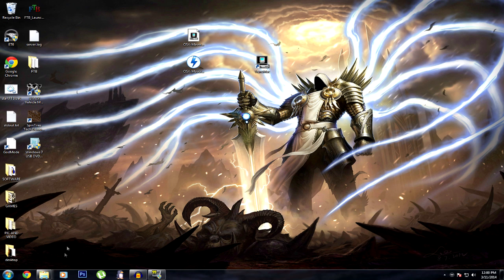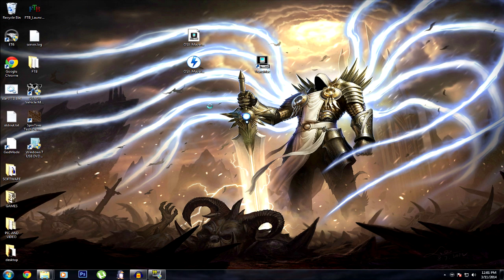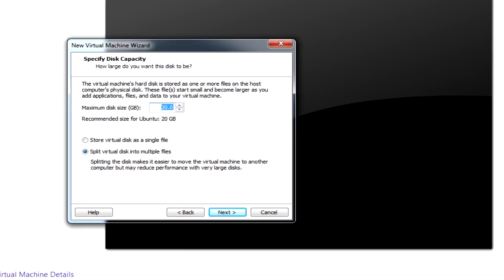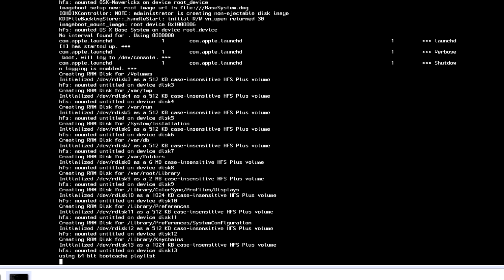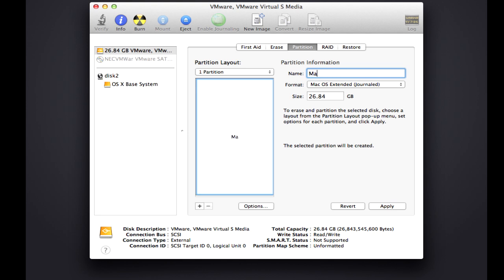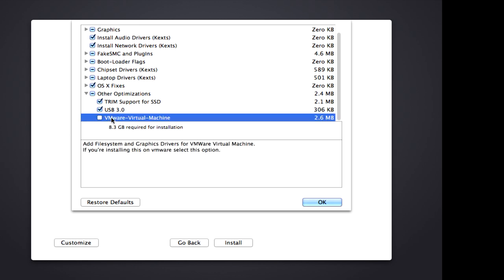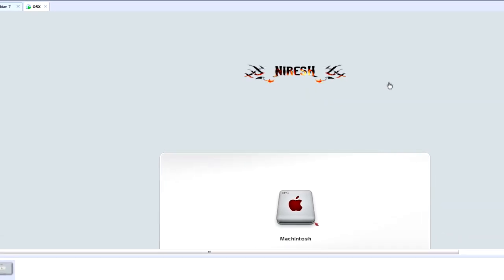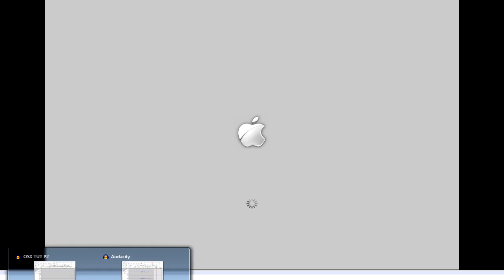How to install OS X Mavericks on AMD Fx systems VM and Native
Today Im going to show you how to install Mac OS X Mavericks on VMWare and the same steps that I take will help with a native hard drive install. We will cover how to make a bootable USB and how to install!

I have used the Niresh OS X Distro to do this.

My system specs:
12GB HyperX blu ram
Radeon R9 270 gpu
2 harddrives (350gb and 1tb drives)